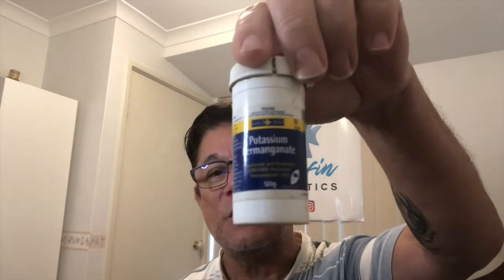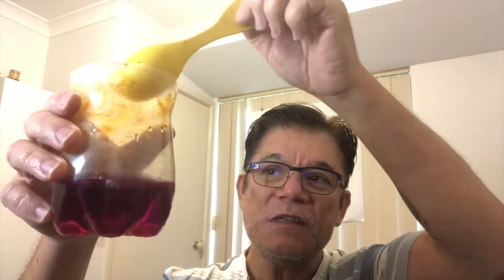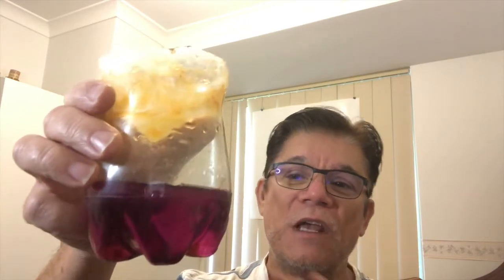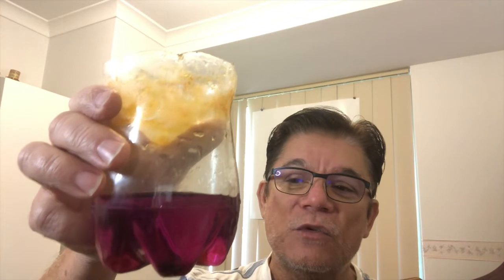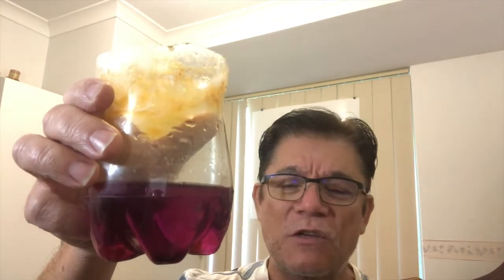How To Use Potassium Permanganate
Welcome to Blue Fin Aquatics where we share our knowledge and experience with you.
Breeders of the finest quality cichlids. We endeavour to promote different strains of the cichlid family when available.

In this tutorial we talk about the use of Potassium Permanganate. We walk you through the process and how to use Potassium Permanganate, and what it is used for in the aquatic hobby.
We appreciate you taking the time to view our videos.

Striving For Excellence
Blue Fin Aquatics